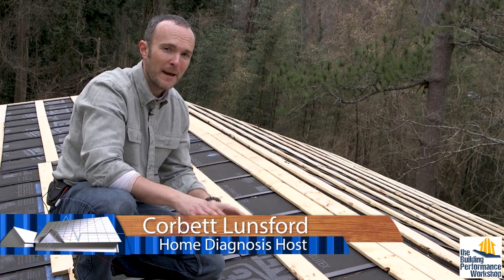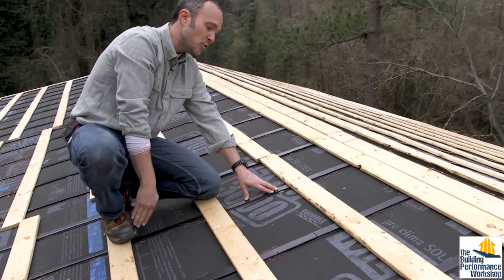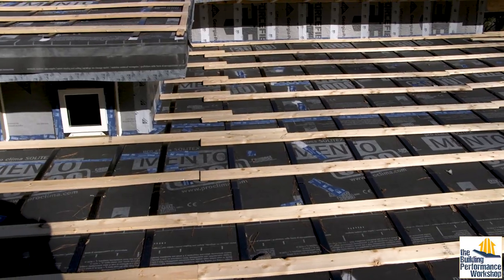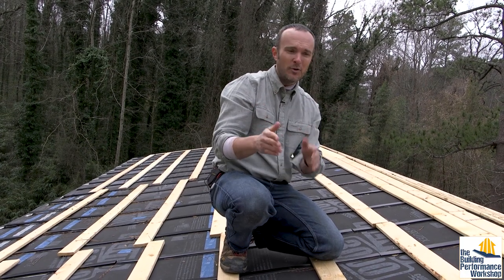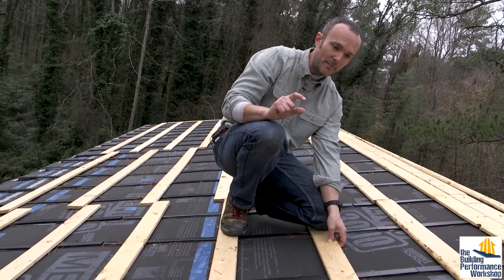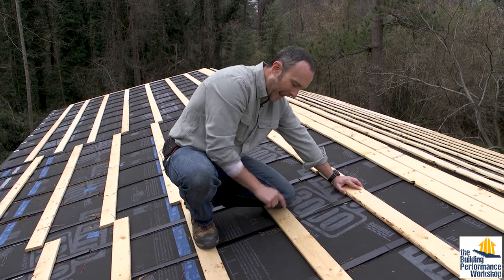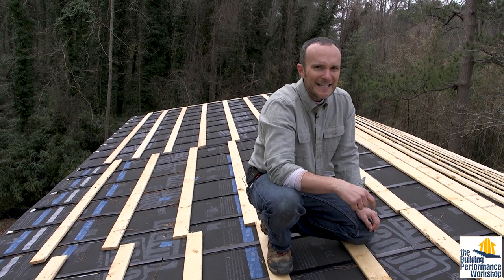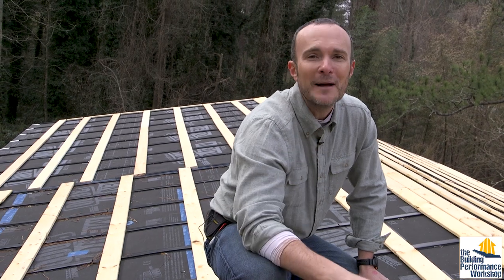How to Build a Roof Rain Screen: Diagonal or Cross Hatch?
New builder Corbett Lunsford compares his experience with a cross-hatched roof rain screen using Cor-A-Vent verticals and 1x4 horizontals to Matt Risinger's diagonal 2x4 ventilation screen.